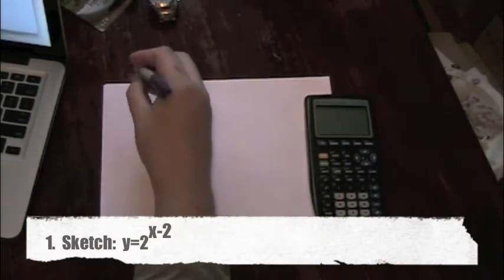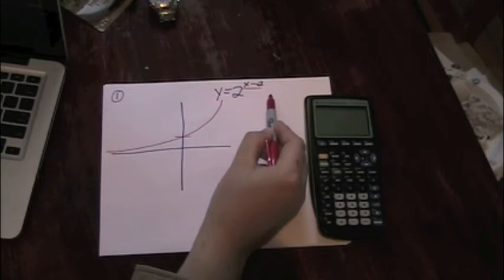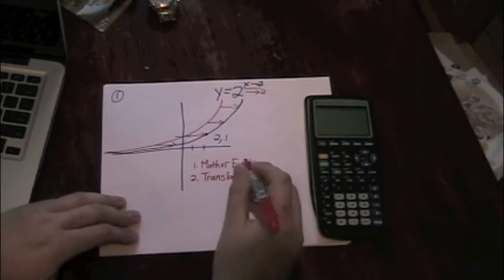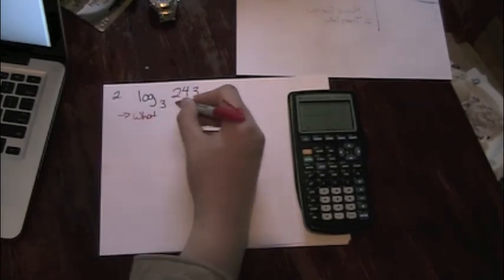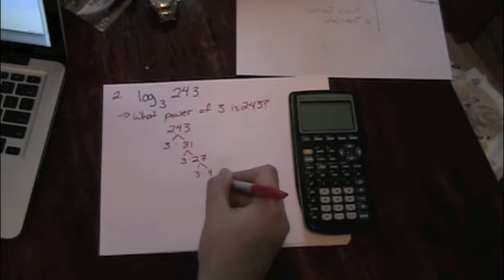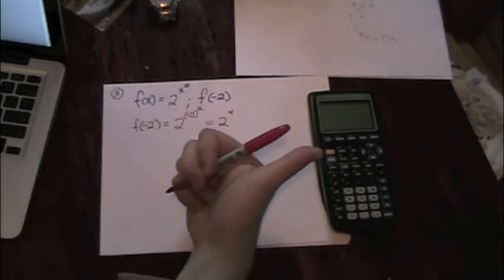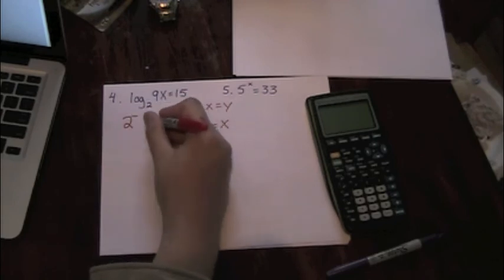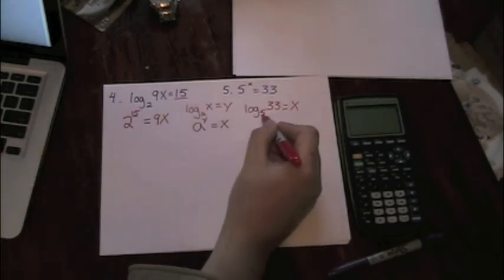Algebra II GS: Exponential and Logarithmic Functions Practice Test (1-5)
Math Review